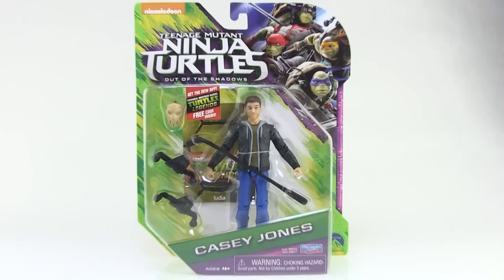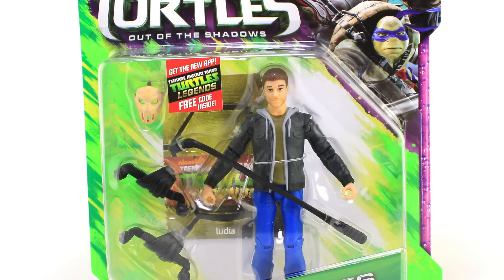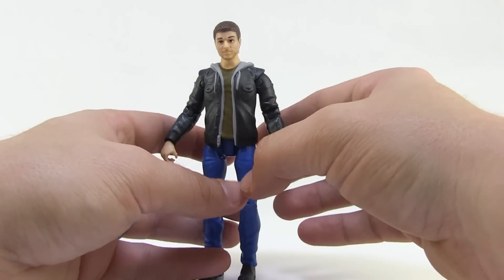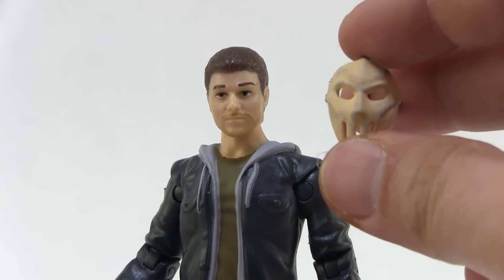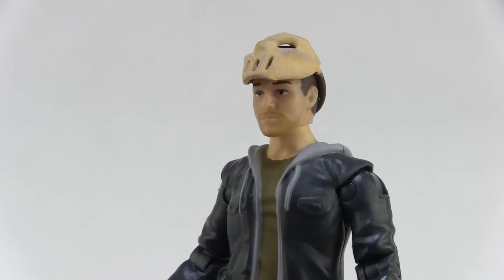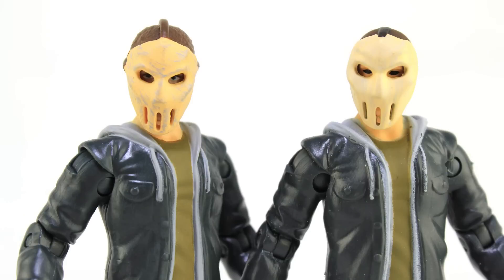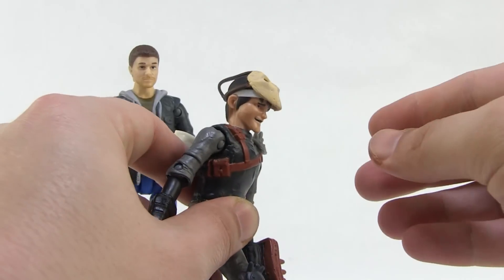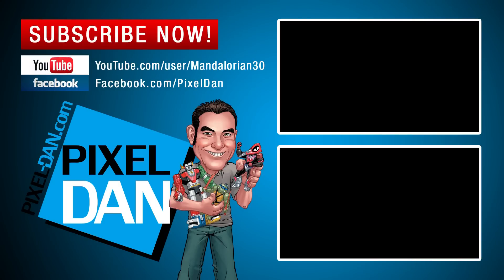Casey Jones 2.0 Teenage Mutant Ninja Turtles Out of the Shadows Movie Figure Video Review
Join Pixel Dan for a look at the second version of the TMNT Out of the Shadows Casey Jones figure with removable mask!